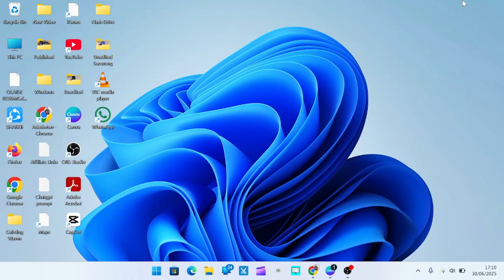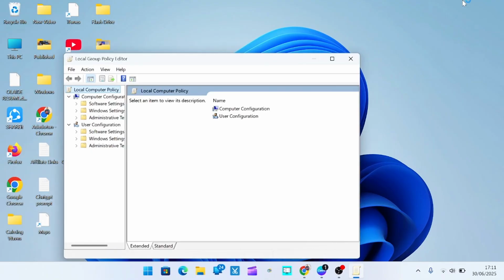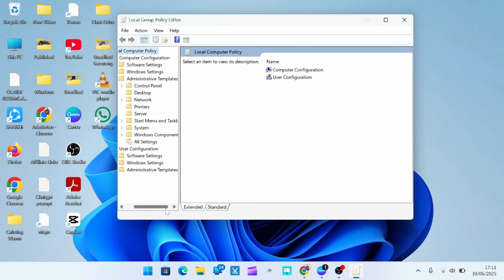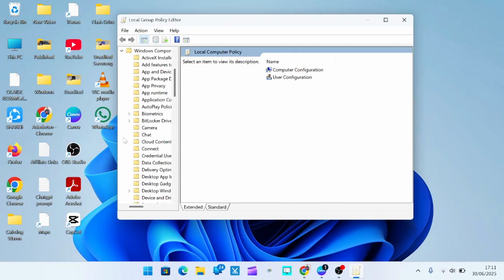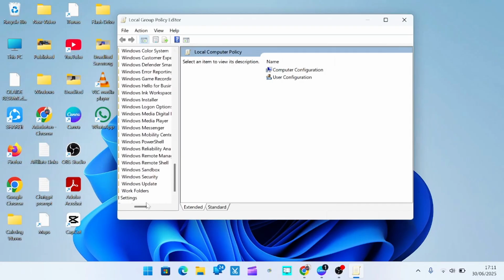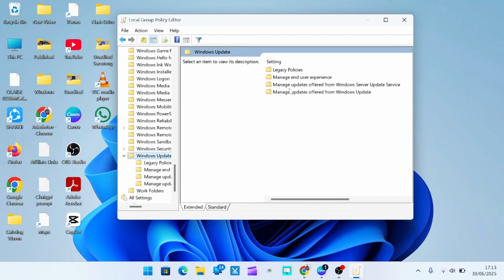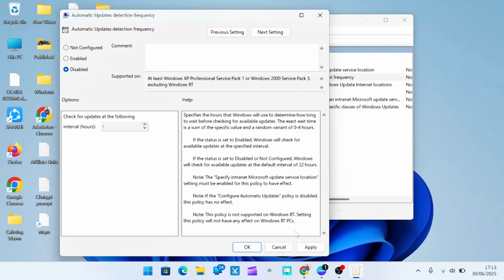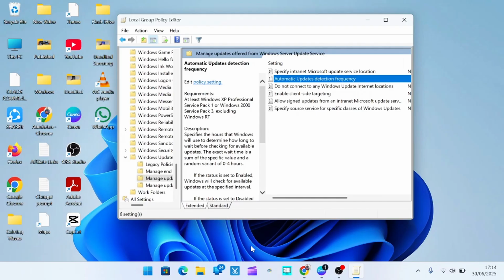How to Disable Windows Automatic Update Permanently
You will learn to disable Windows automatic update permanently in this tutorial.